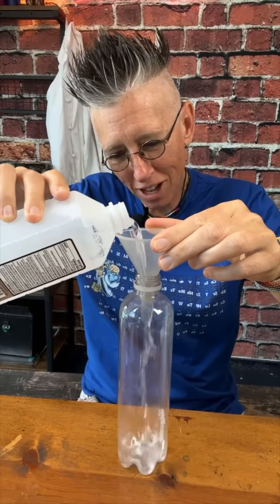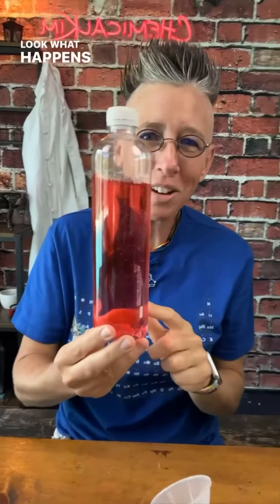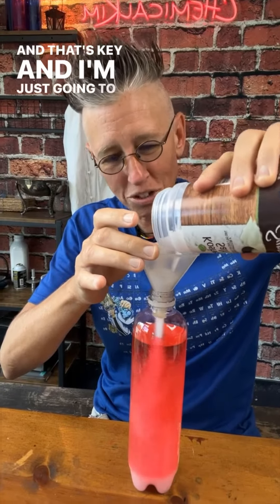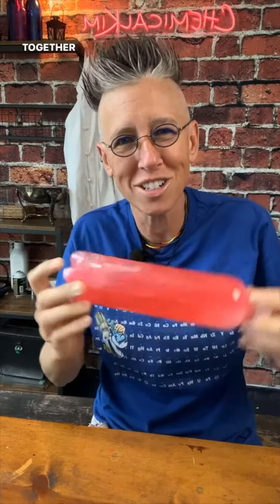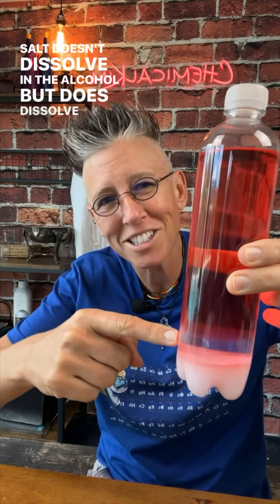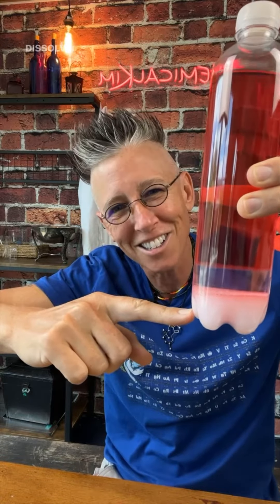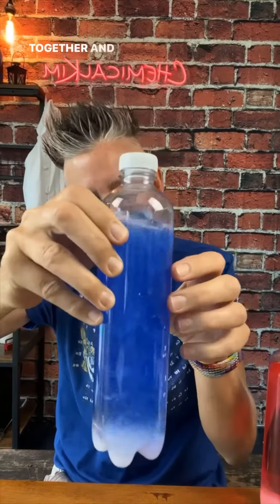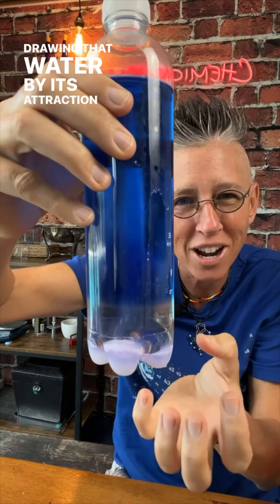Salting Out Water From Alcohol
Simple science experiment of separating water from isopropyl alcohol (DO NOT DRINK)